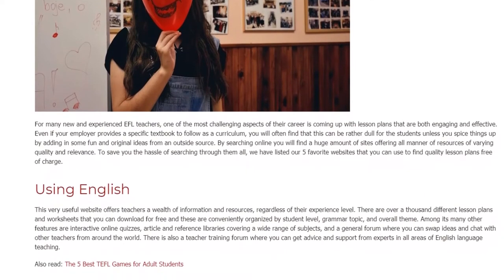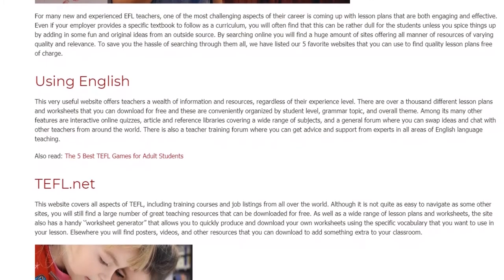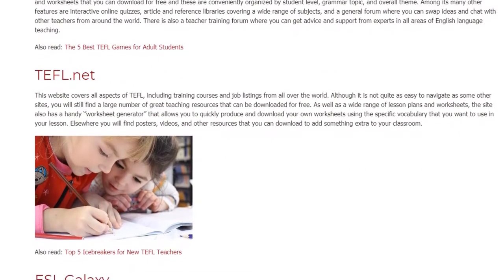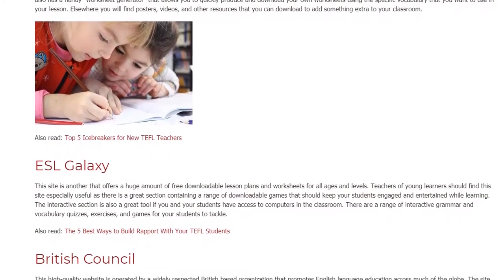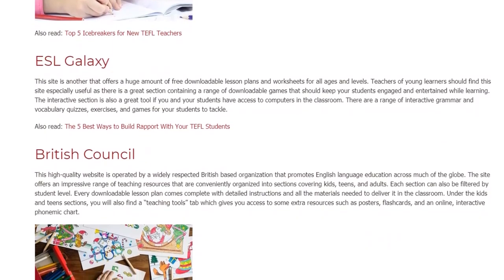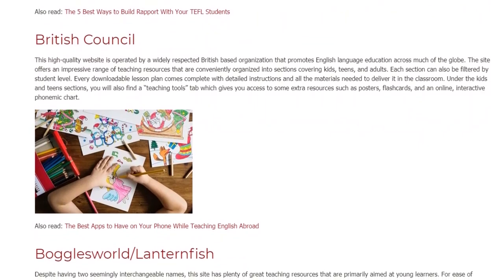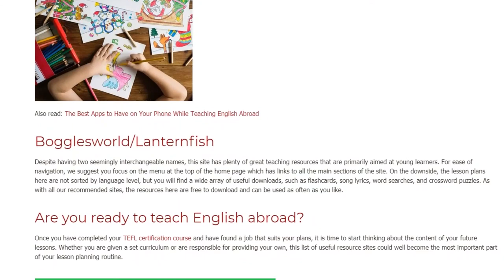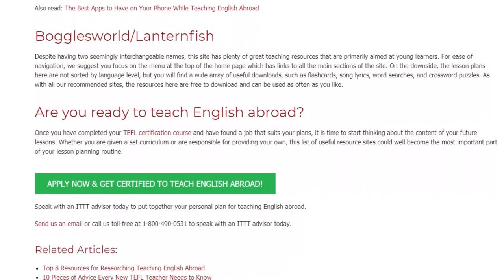Top Online Lesson Plan Resources for New and Advanced Teachers | ITTT TEFL BLOG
For many new and experienced EFL teachers, one of the most challenging aspects of their career is coming up with lesson plans that are both engaging and effective. Even if your employer provides a specific textbook to follow as a curriculum, you will often find that this can be rather dull for the students unless you spice things up by adding in some fun and original ideas from an outside source. By searching online you will find a huge amount of sites offering all manner of resources of varying quality and relevance. To save you the hassle of searching through them all, we have listed our 5 favorite websites that you can use to find quality lesson plans free of charge.